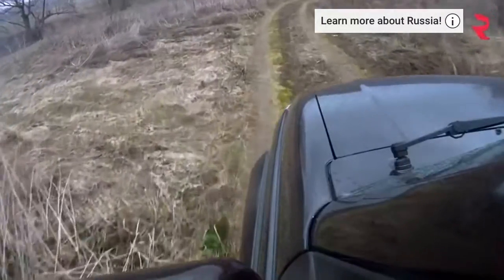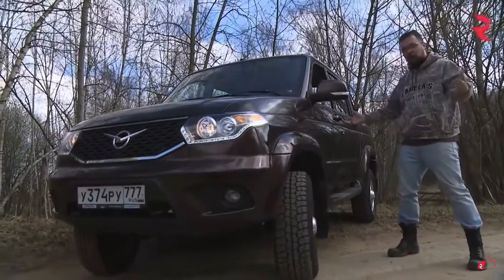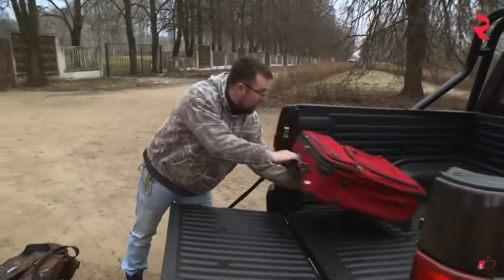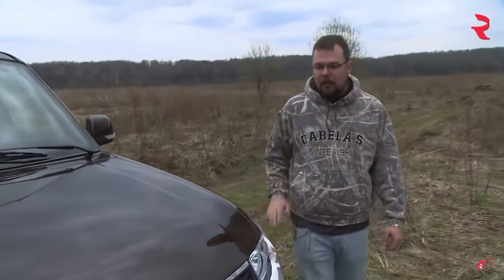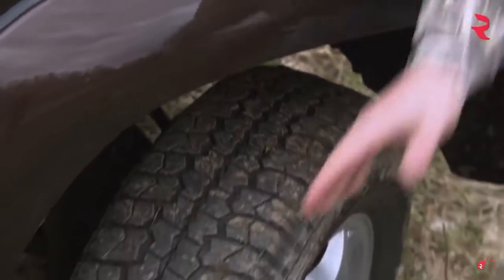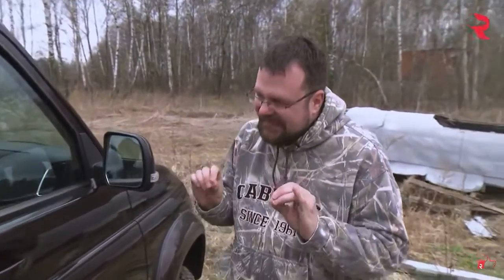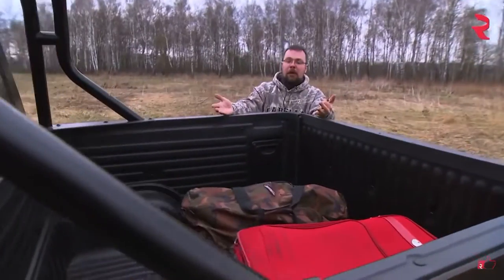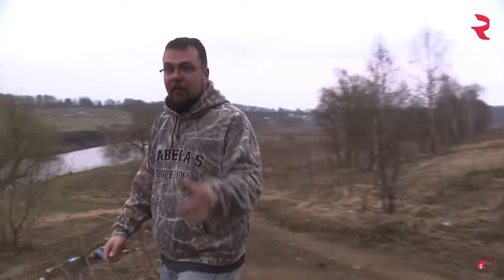Russian pick up truck